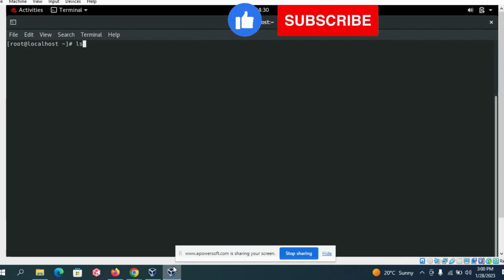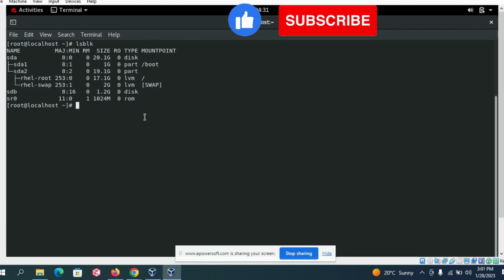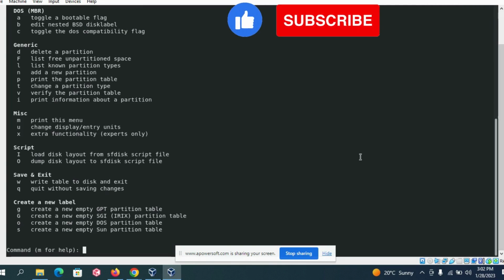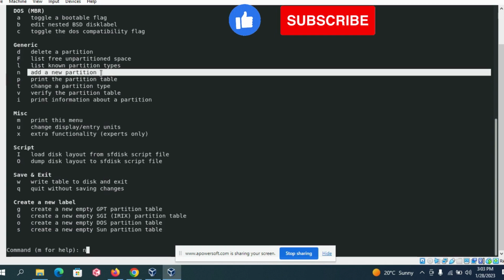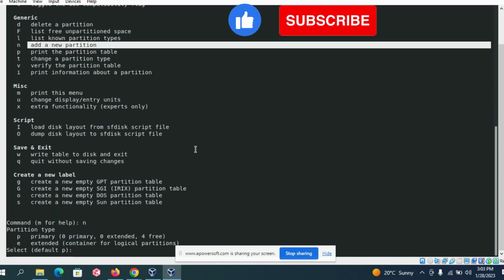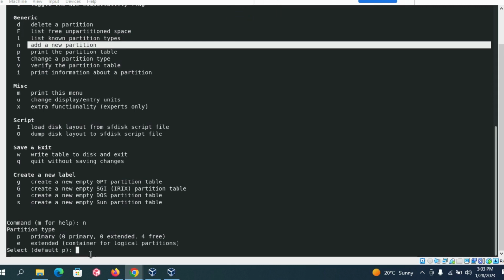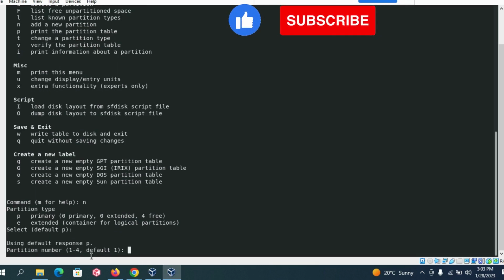Linux Tutorial | partitioning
How to create partition in linux system.
You will learn how to create and save the new partition.